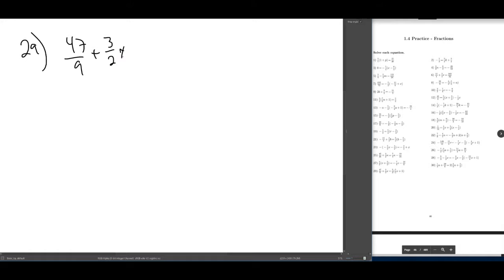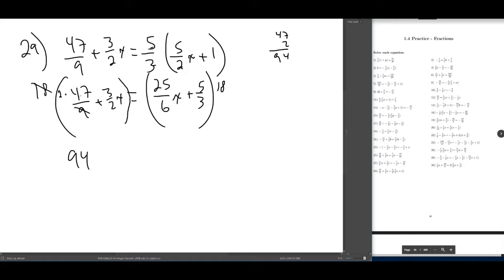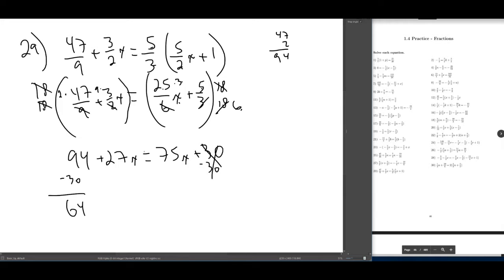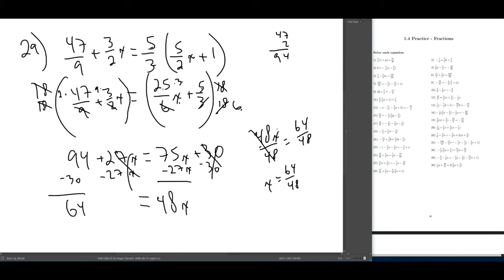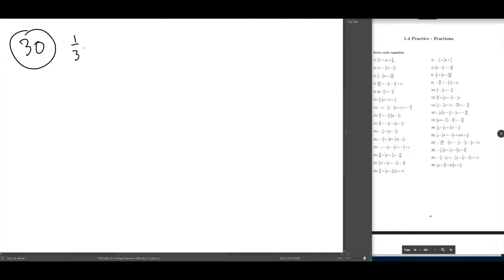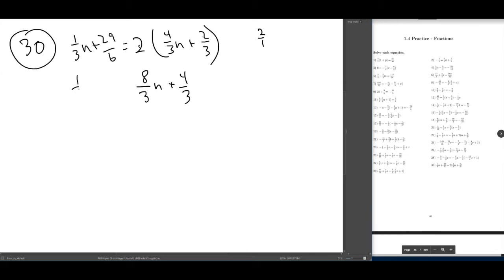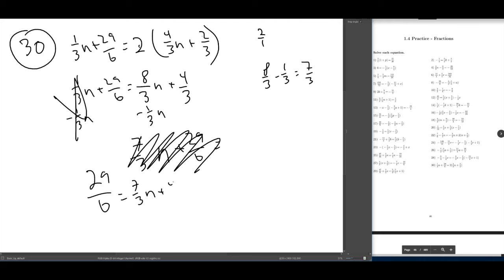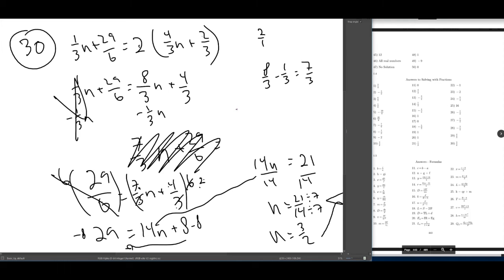Math 436 Fractions Solving Linear equations 29-30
Solving of linear equations with fractions of Chap 1.4

Here is a link to the textbook I use, it is open source